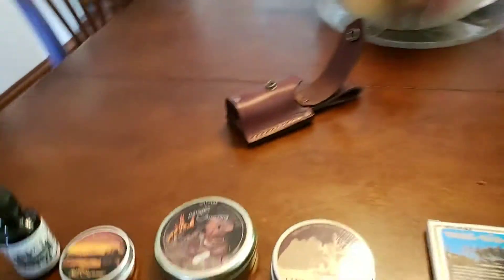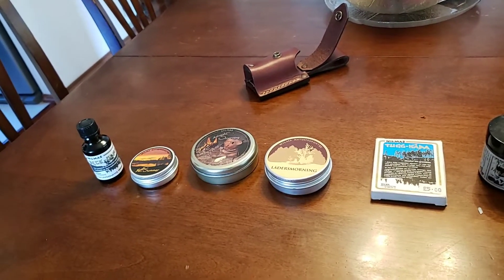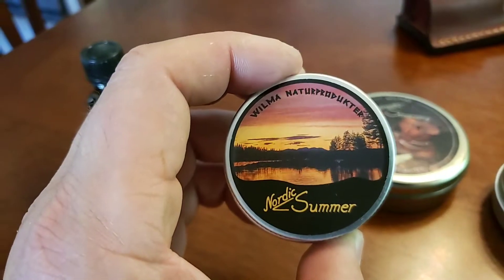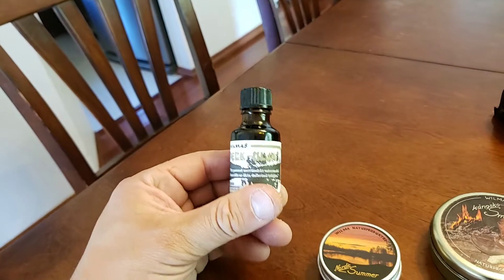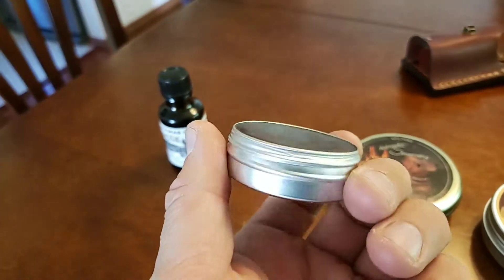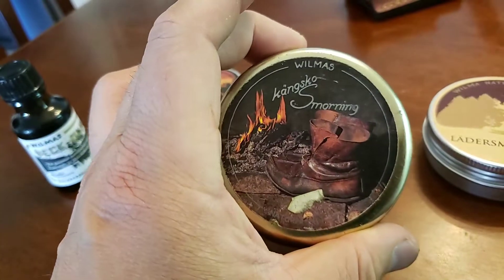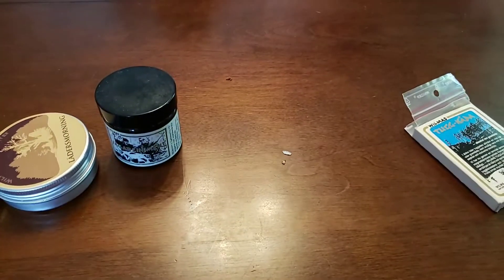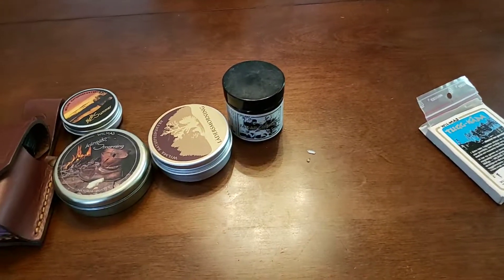Wilmas Natural Products (Wilmas Naturprudukter). Mosquito repellents, leather protect., gum & salve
Wilmas of Sweden.  Natural salves, repellents and leather treatments.

I have used these for years.  I like each and every product and I want to get more products, however you must buy them from the U.K. or other countries as they do not send to the U.S. at the time of the posting.

Wilmas is made by the Sami people in Sweden.  All of their products are natural with no artificial ingredients.

Some of these, with oil of pine tar, smell strong, but smell similar to a camp fire.  If you like that smell, this is fine.  If not, it is overpowering.

The Jagarlinient has a.smell mostly of mint with some eucalyptus scent.  It works well when my muscles are sore and works well to massage to sore backs.

The Spruce gum tastes just like spruce resin.  It is not sweet.  I like the taste, but some say it tastes like pinsol would if it was flavoring gum.

I do not get any royalties for talking about the product.

If you have questions, please post and I will ask as soon as possible.